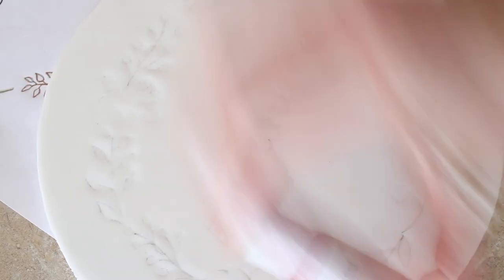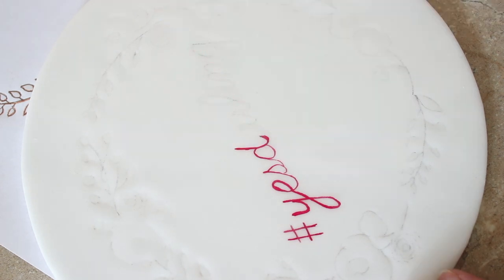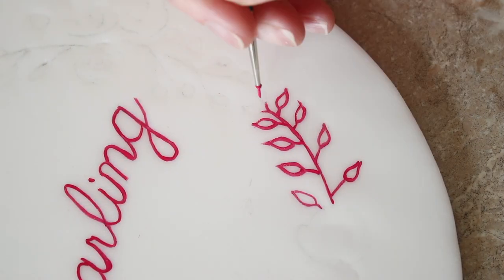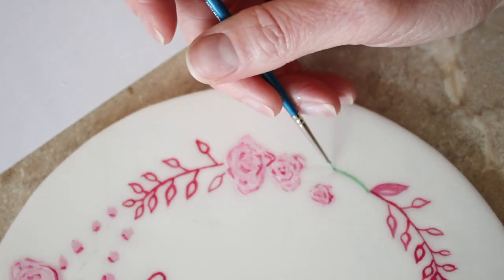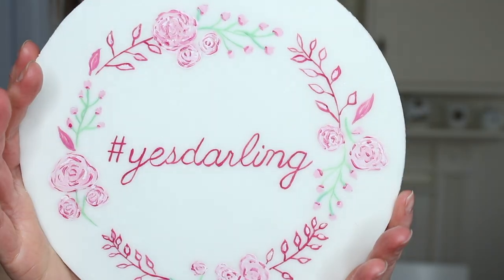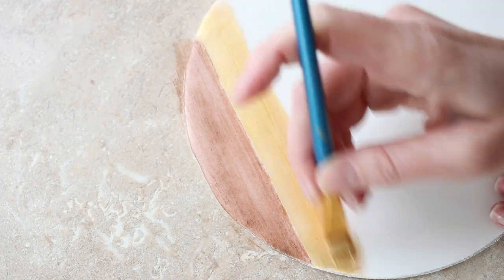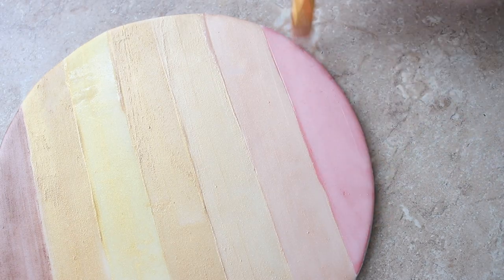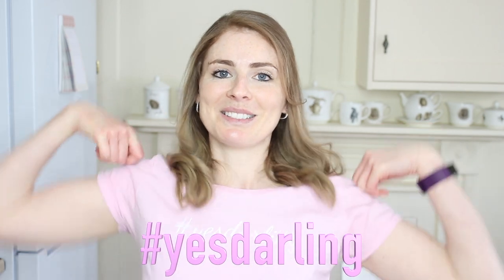Edible Art Sweet Sticks First Impressions